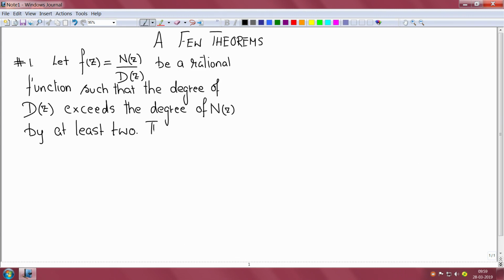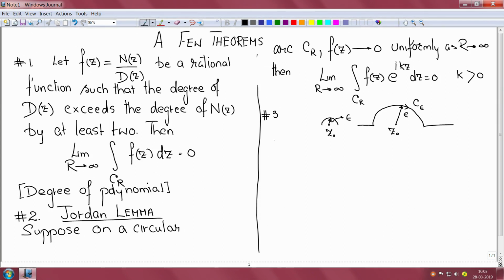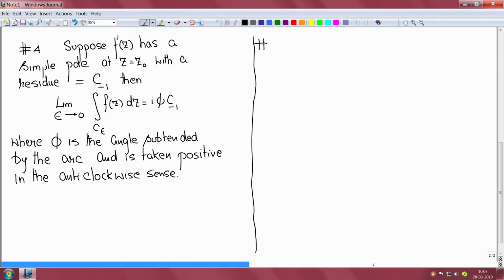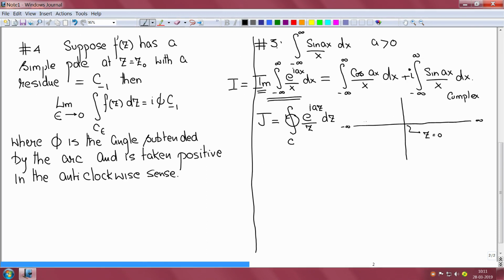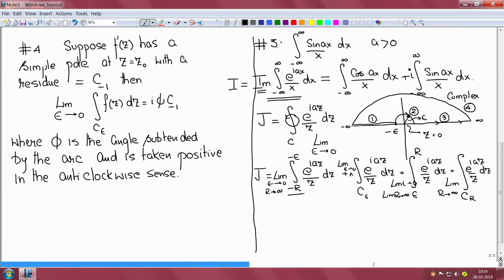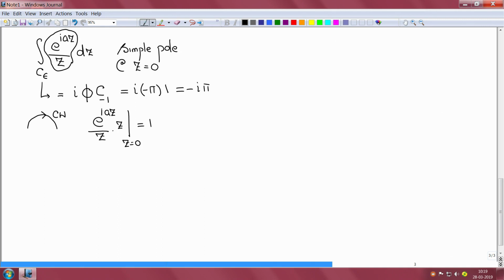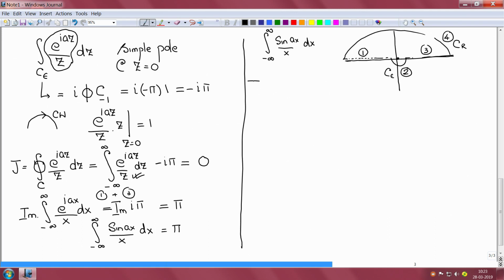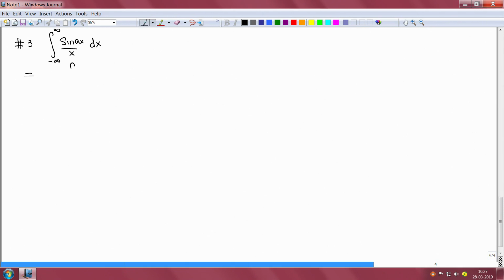me75 - lec10 - Contour integration of sinc function